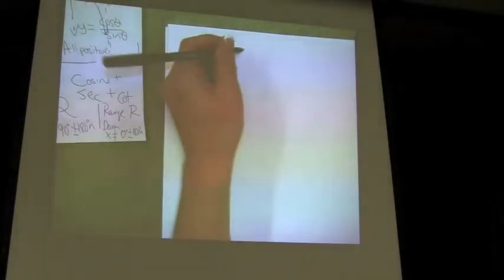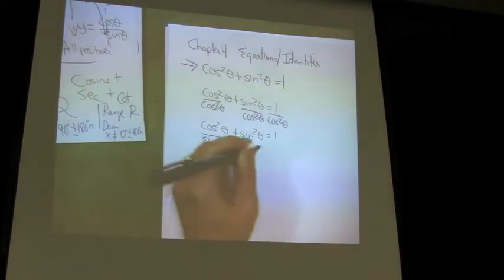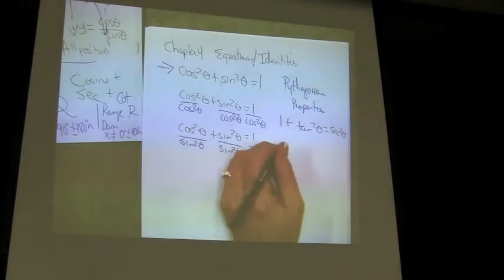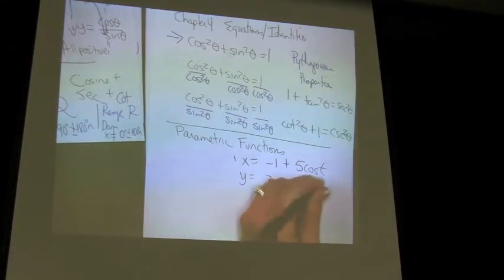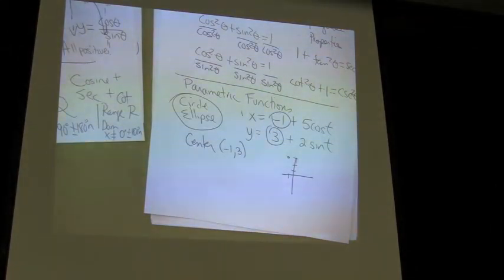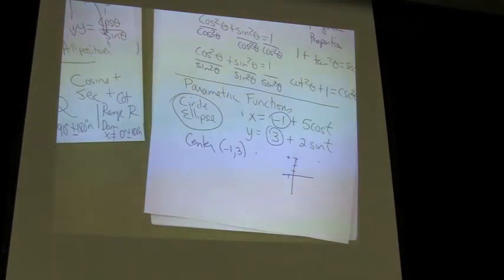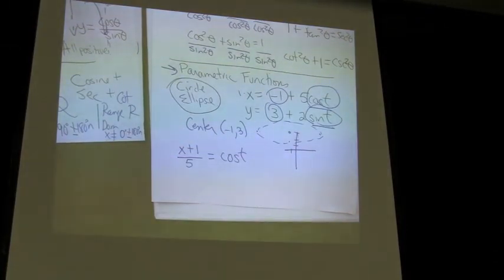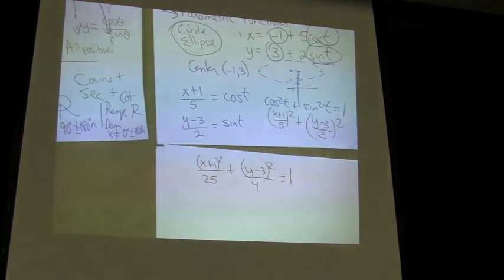Math Analysis-Equations, Identities, and Parametric Equations